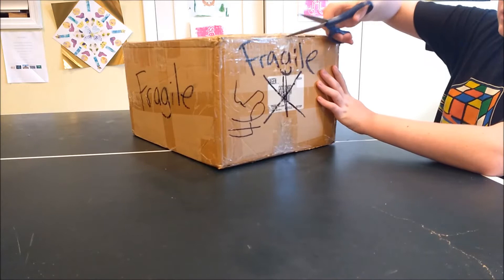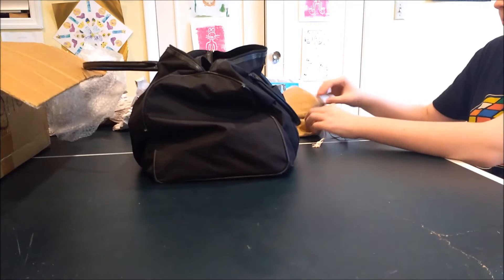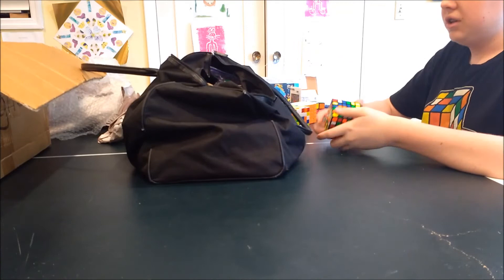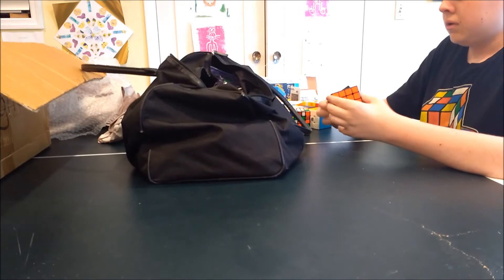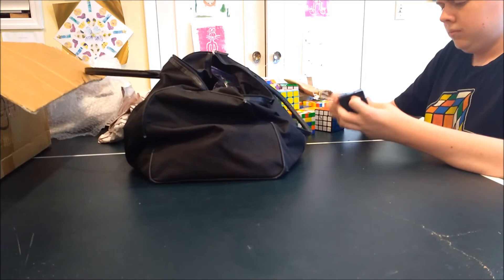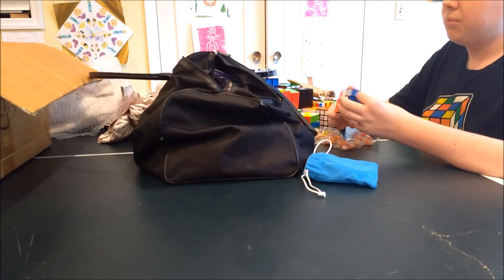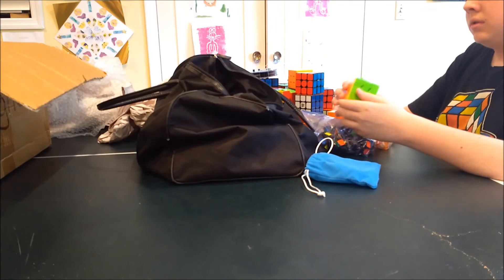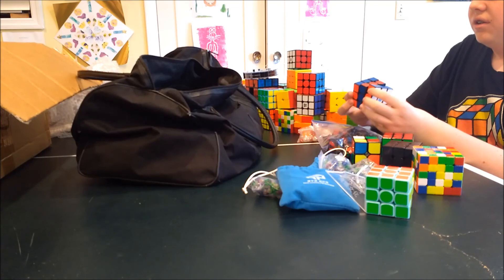40 Cube Unboxing/Sale | speedsolving.com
2x2:
x1 Dayan 50mm $7 [GONE]
x1 Moyu WeiPo Stickerless $9
x1 CH ChuWen M 2x2 $13 [GONE]

3x3:
x1 GAN 356 Air UM Max Park Black (has a black GAN sticker on it, all colors of GES Nuts included) $35 [GONE]
x1 Gans Air Grand Master Teal (all colors of GES Nuts included) $28
x2 Gans Air 356 Black (Red, Orange, White, Yellow GES Nuts included) $17 [1/2 GONE]
x2 Moyu Weilong GTS2 M Stickerless $20
x1 Moyu Weilong GTS2 M Black $20
x1 Moyu Weilong GTS2 M (Blue LE) (stickered with included stickers) $22
x1 Moyu Weilong GTS2 Black $15
x1 Moyu Weilong GTS2 M Black (DIY with 5x1 N48 magnets, amazing cube) $25
x1 Moyu Weilong GTS1 Black $13
x2 Moyu AoLong Black (unstickered) $9
x1 Valk3 Stickerless $15 [GONE]
x1 Valk3 Black $15
x1 ShengShou Gem $3 [GONE]
x1 2017 Dayan Zhanchi Black $8 [GONE]
x1 GuoGuan YueXiao Pro M Black $20
x1 ShengShou Pearl Black $5
x1 YanCheng YAN 3 M $20
x1 Rubik's + GAN Speedcube $12

4x4:
x1 CH Qiyi Wuque M Stickerless $35
x2 Qiyi Wuque Black $16
x1 Qiyi Wuque Black (Disassembled in a bag) $16 [GONE]
x1 Qiyi Wuque Stickerless $16 [GONE]

5x5:
x1 CH Qiyi Wushuang M Stickerless $40
x1 Qiyi Wushuang Black $18
x3 Yuxin 5x5 Stickerless $13 [3/3 GONE]
x1 Yuxin 5x5 Black $13

6x6:
x1 Qiyi Wuhua Stickerless $25 [GONE]
x1 Qiyi Wuhua Black $25
x1 Yuxin Red Stickerless (5x5 springs included but not installed) $20 [GONE]

7x7:
x1 Yuxin Huanglong Stickerless with box and extra caps $30

Other Puzzles:
QiYi QiHeng S Megaminx M Stickerless $30 [GONE]
Vintage Square-1 $8
Qiyi Square-1 Stickerless $8 [GONE]
LingAo Magic Clock (Not comp legal-one pin has a dimple) $5 [GONE]
Rubiks Revolution $5
Yuxin Megaminx Stickerless $6 [GONE]